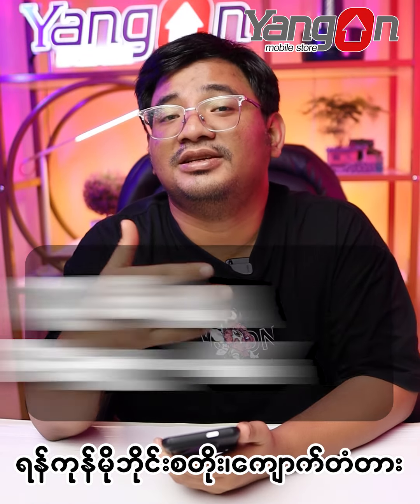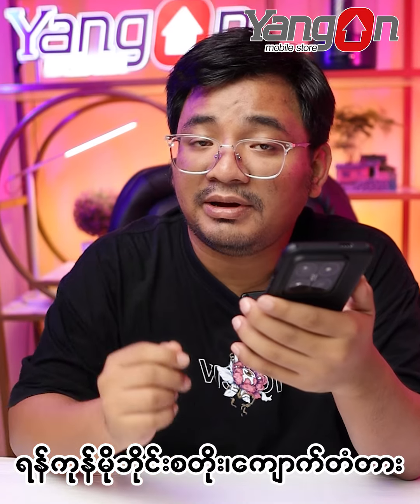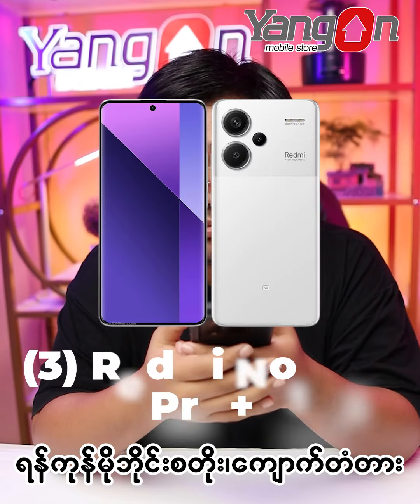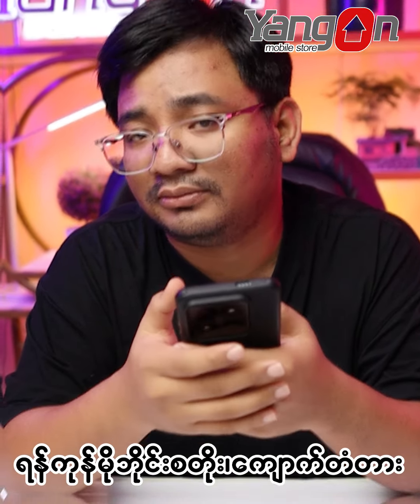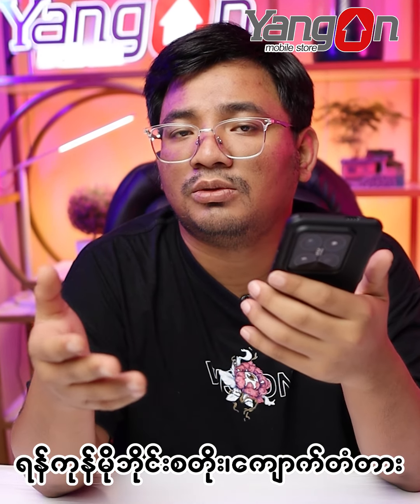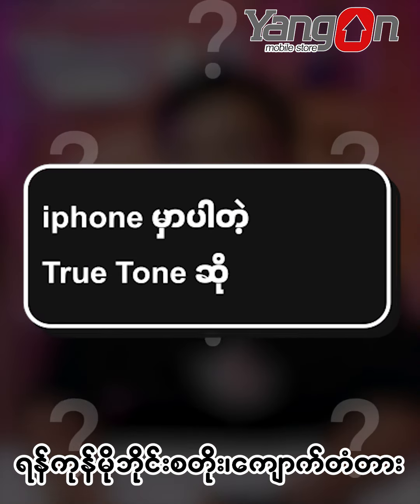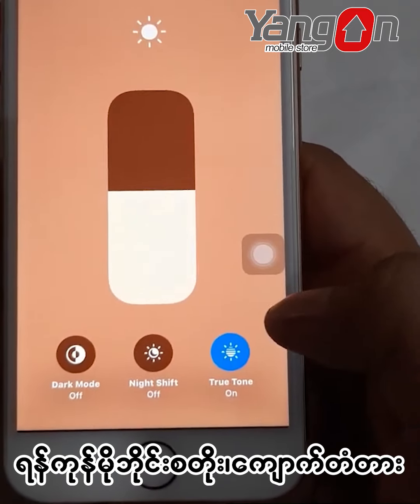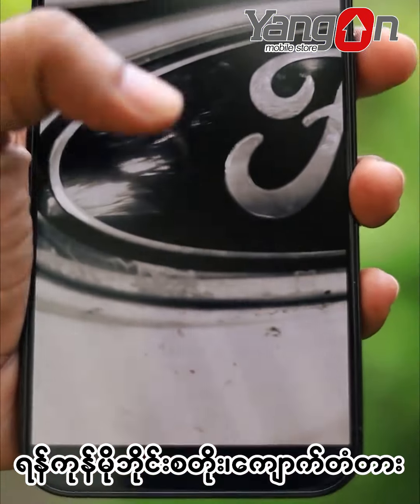Q & A Part 4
➡️ 𝑷𝒂𝒈𝒆 𝑴𝒆𝒔𝒔𝒆𝒏𝒈𝒆𝒓 မှ မှာယူရန်..
(m.me/yangonmobilestorektd)

 𝐘𝐚𝐧𝐠𝐨𝐧 𝐌𝐨𝐛𝐢𝐥𝐞 𝐒𝐭𝐨𝐫𝐞 (ကျောက်တံတား)
(𝐌𝐨𝐛𝐢𝐥𝐞 𝐏𝐡𝐨𝐧𝐞 𝐒𝐚𝐥𝐞 & 𝐒𝐞𝐫𝐯𝐢𝐜𝐞 𝐂𝐞𝐧𝐭𝐞𝐫)

Open Daily 9:00 AM to 7:00 PM
အမှတ် ( ၁၆၄/၁၆၈)၊ အနော်ရထာလမ်းမကြီးပေါ်၊
၃၄ လမ်း နှင့် မဟာဗန္ဓုလပန်းခြံလမ်းကြား
( ဘားလမ်း မှတ်တိုင်အနီး )
ကျောက်တံတားမြို့နယ်၊ ရန်ကုန်မြို့။